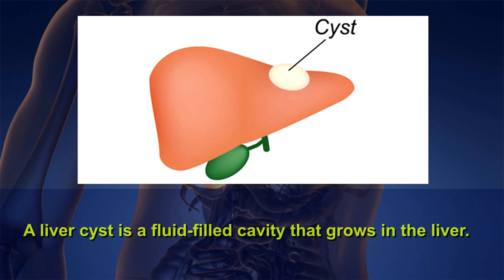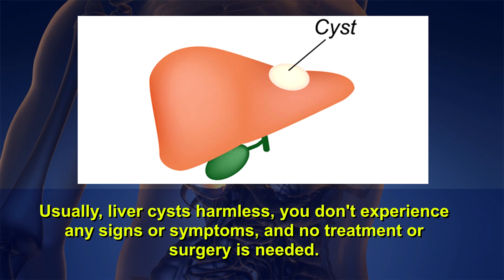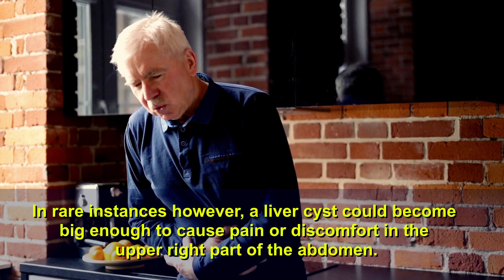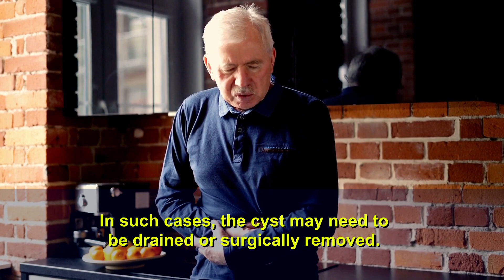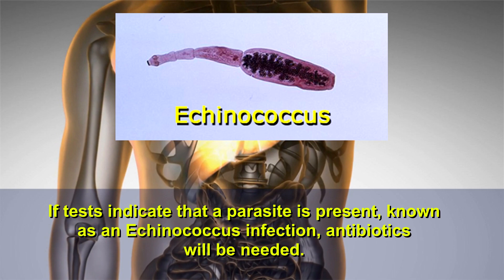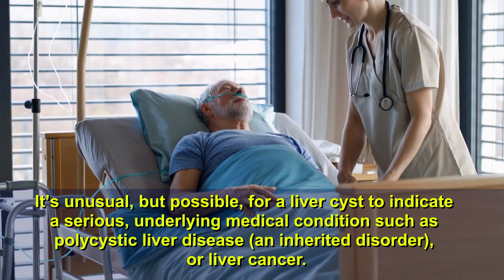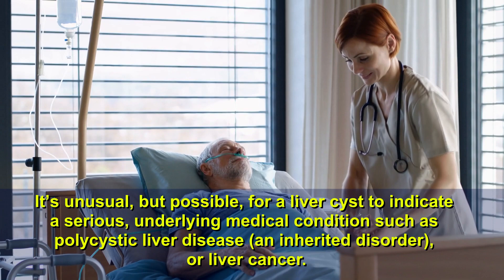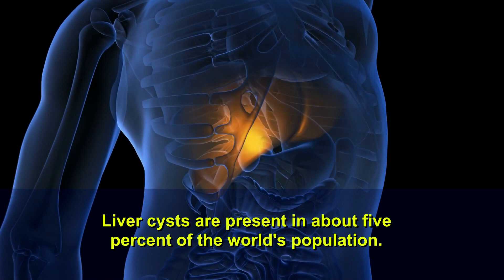How Serious Is A Cyst On Your Liver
Learn more about liver supplement and support products designed to improve health by clicking

Browse books on Amazon about ways to keep your liver healthy.

A liver cyst is a fluid-filled cavity that grows in the liver. Usually, liver cysts harmless, you don't experience any signs or symptoms, and no treatment or surgery is needed.

In rare instances however, a liver cyst could become big enough to cause pain or discomfort in the upper right part of the abdomen. In such cases, the cyst may need to be drained or surgically removed. Cysts also may be surgically removed if they are stopping bile from reaching your intestine.

If tests indicate that a parasite is present, known as an Echinococcus infection, antibiotics will be needed.

It’s unusual, but possible, for a liver cyst to indicate a serious, underlying medical condition such as polycystic liver disease (an inherited disorder), or liver cancer.

It's unclear why liver cysts happen, but they may be a result of a malformation present at birth.

Liver cysts are present in about 5 percent of the world's population.